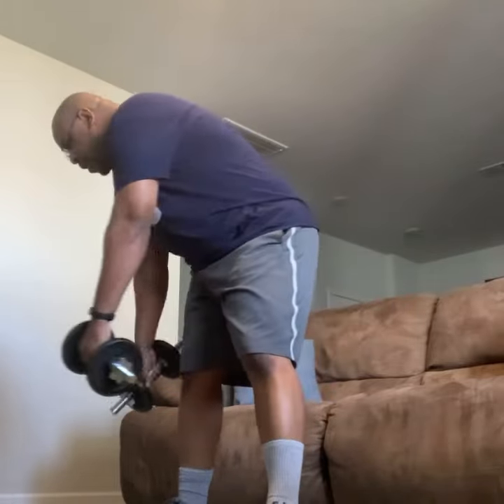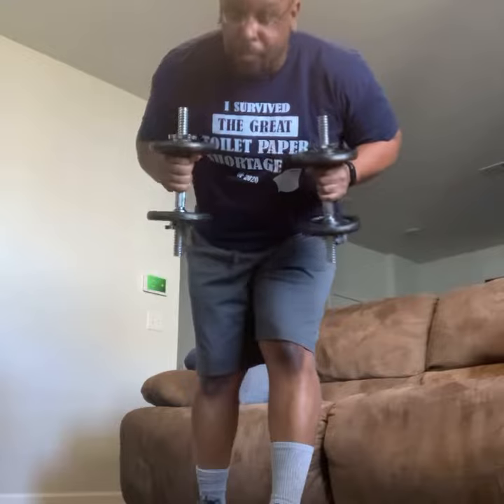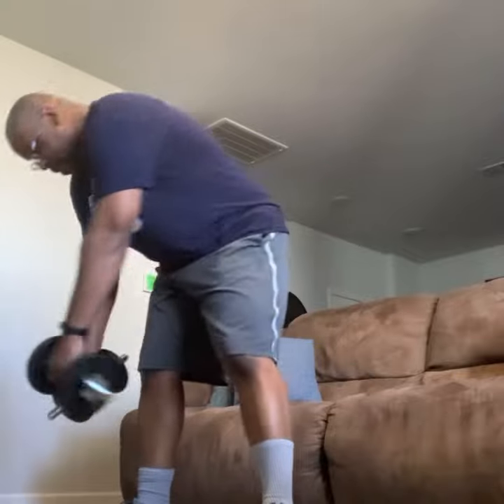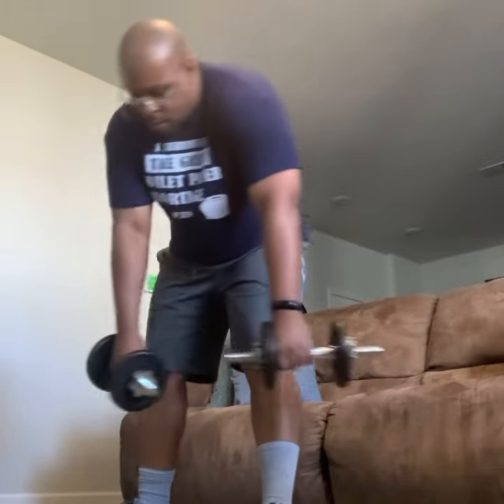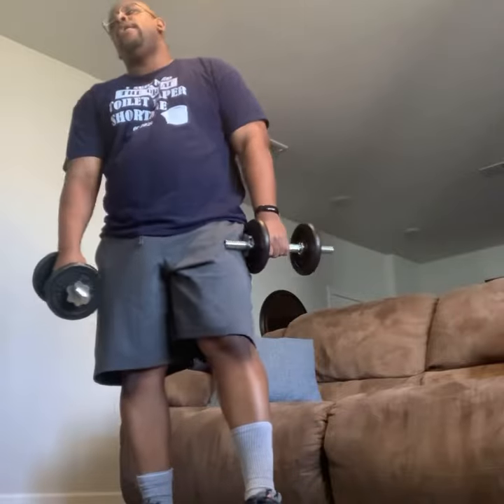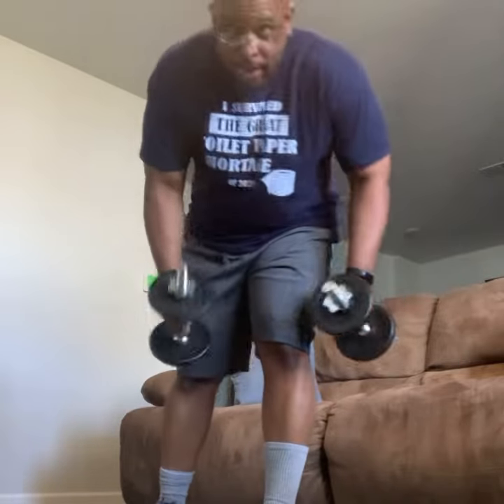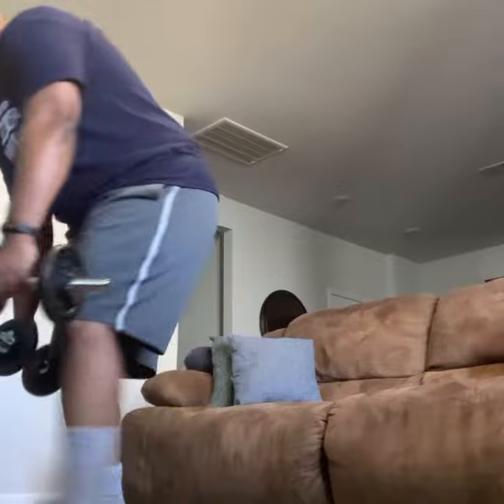Don’t drop those weights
Day 66 Exercise Sculpt Day